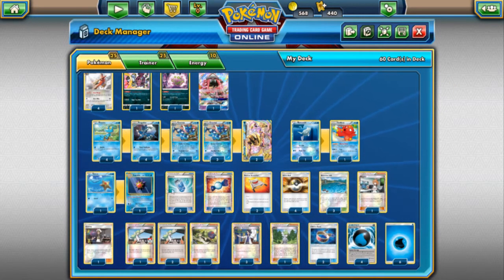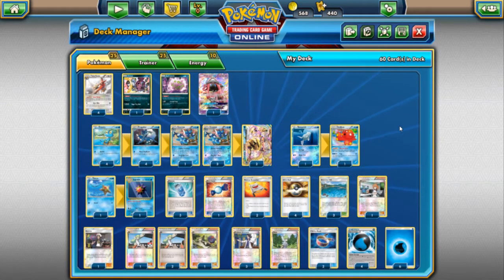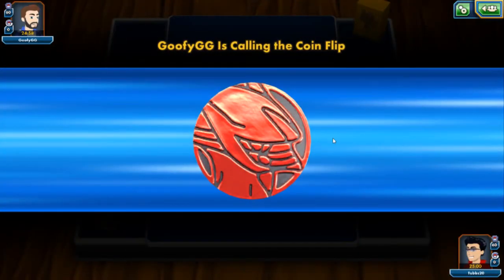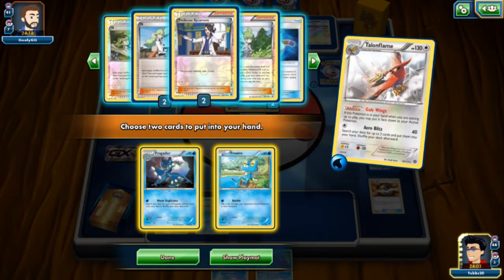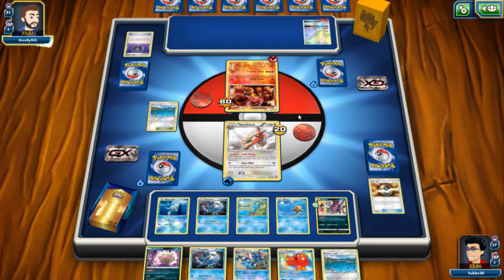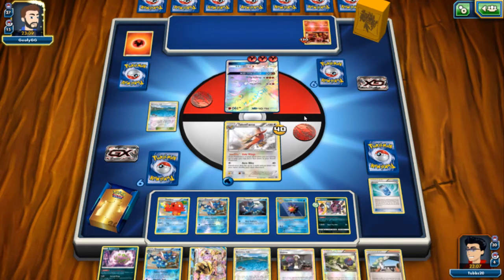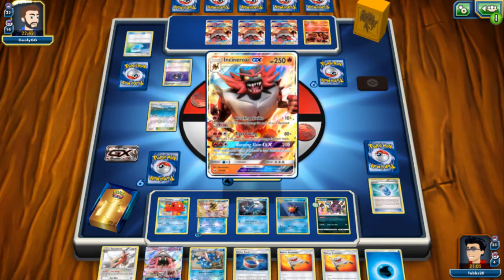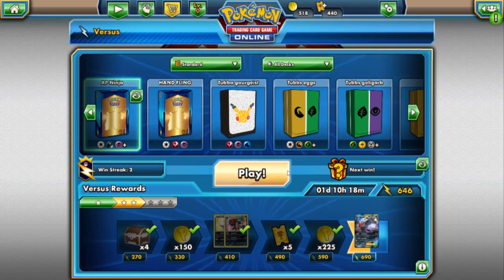Making Greninja Better! Part 1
Greninja is renowned for it's inconsistencies. So we've worked on making it "better"